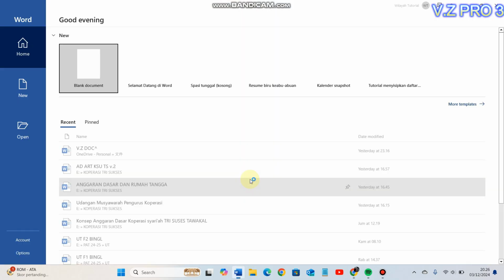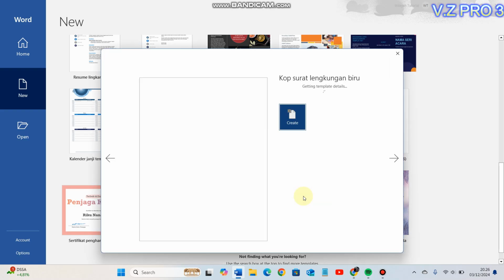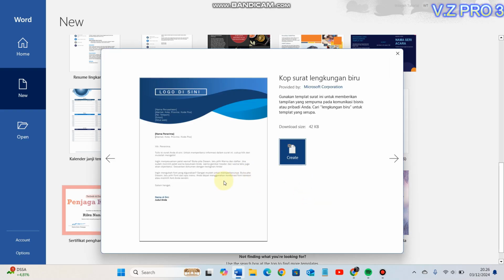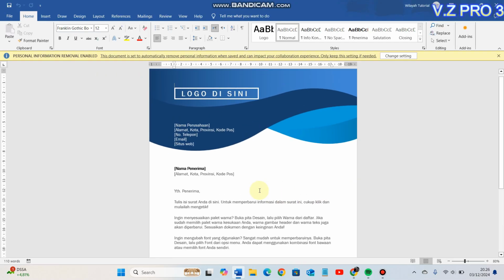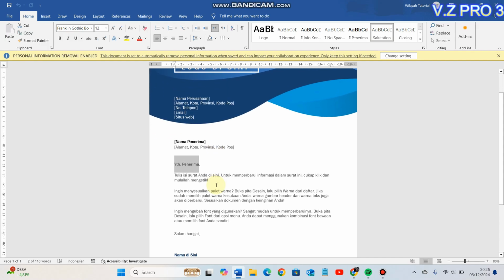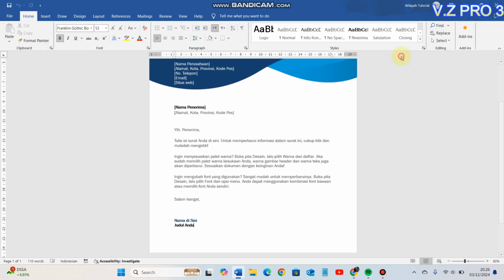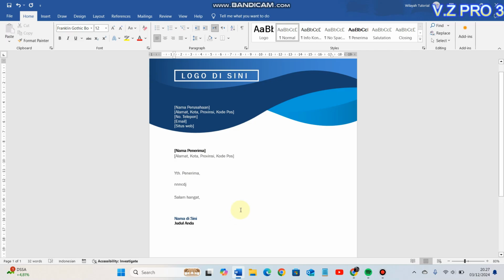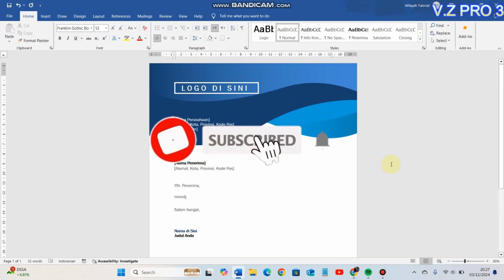How to Use Template on Word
In Microsoft Word, templates are pre-designed documents that you or someone else (such as Microsoft) creates to use as a pattern for a project. The template could be for a business card, brochure, resume, presentation...the list goes on. Regardless of the purpose, templates provide the design consistency that any organization (or individual) needs to look professional.